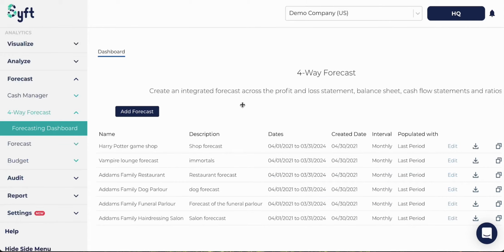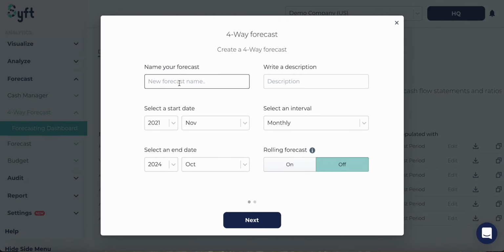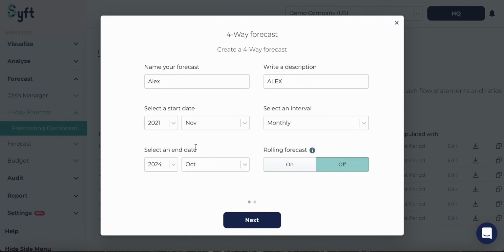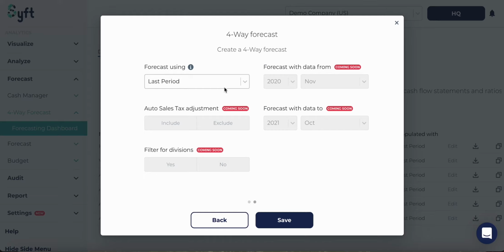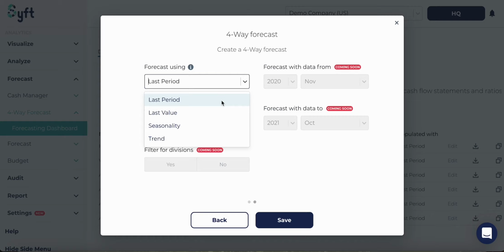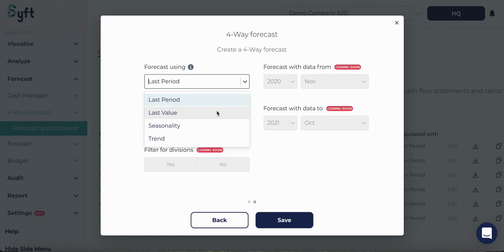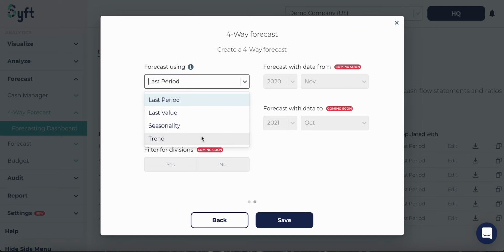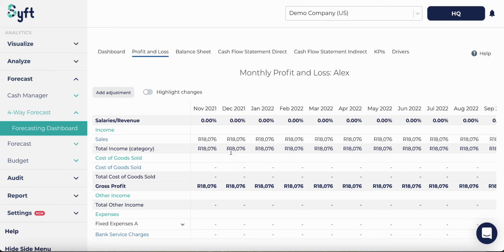Build a 4-Way Forecast on Syft Analytics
In this help video, Alex walks you through how to build a 4-Way Forecast.

Chapters:
0:00 - What is 4-Way Forecast?
0:18 - Create a forecast
0:53 - Rolling forecast
1:15 - Forecasting methods